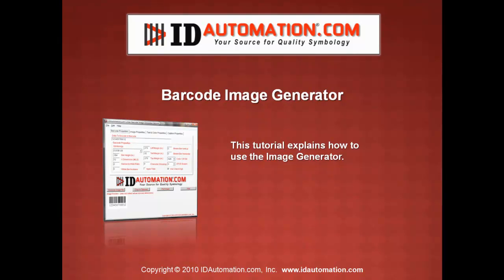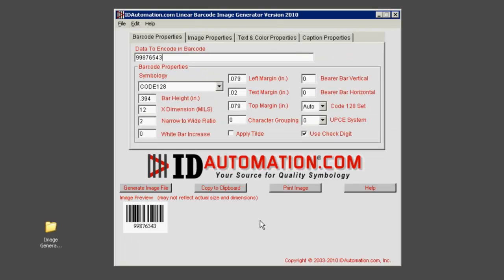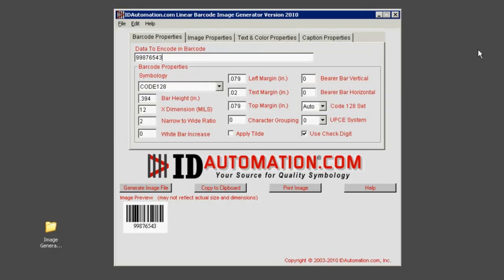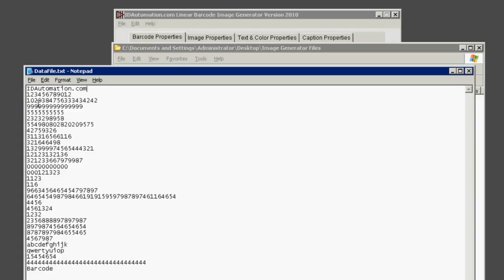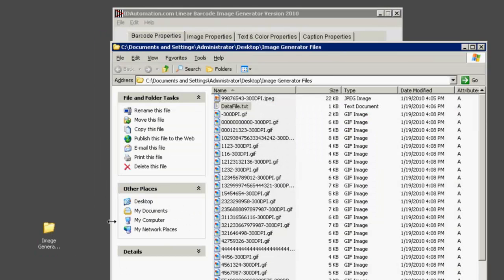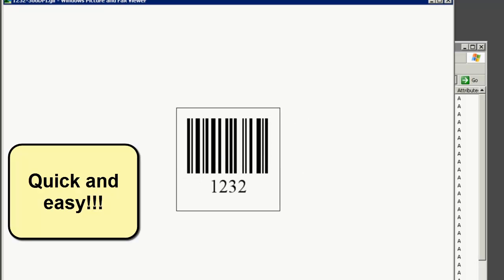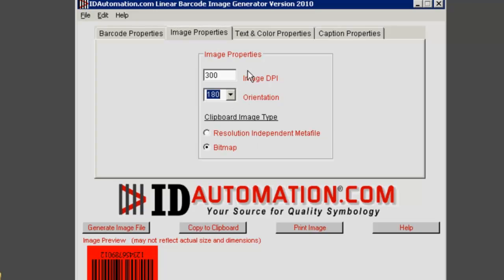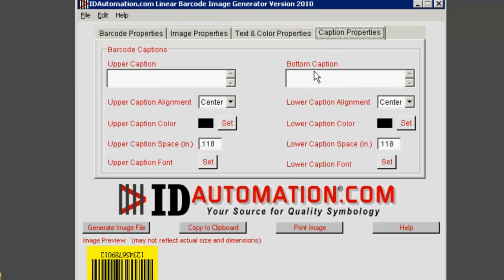Create Multiple Barcodes using the Barcode Image Generator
This video tutorial explains how to use the IDAutomation Barcode Image Generator to generate multiple barcodes, save settings, and load settings.